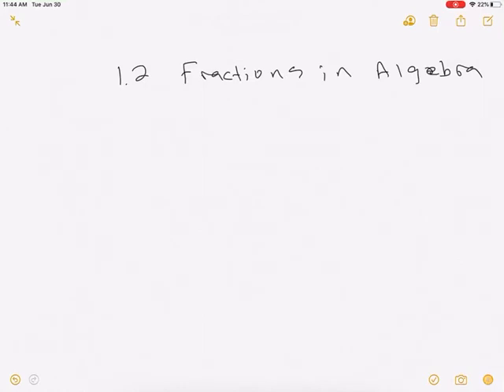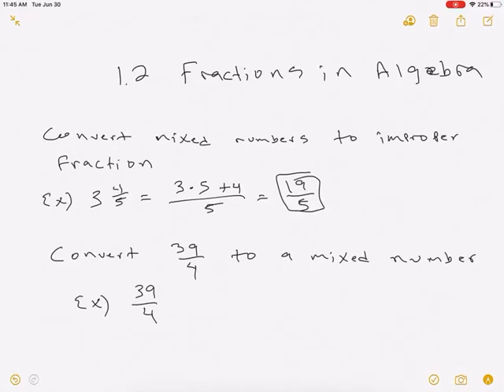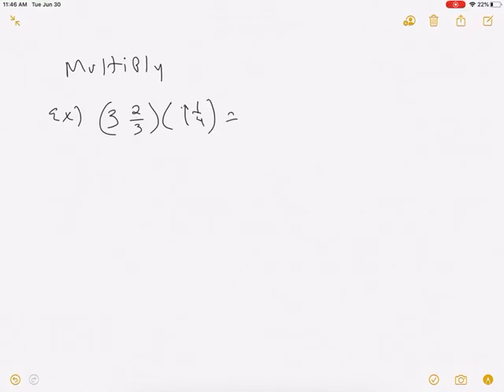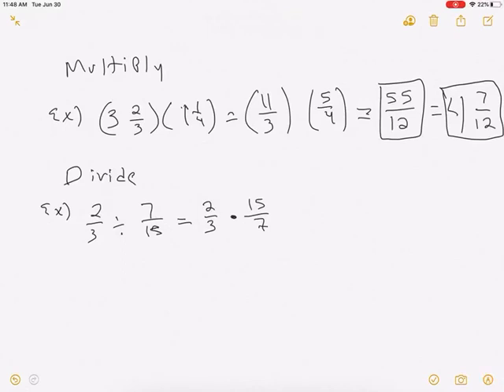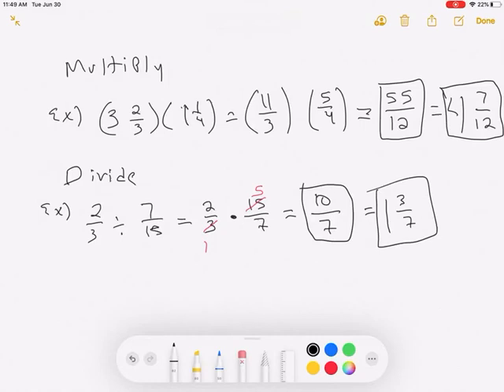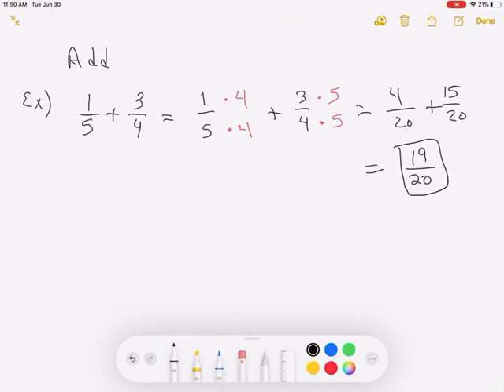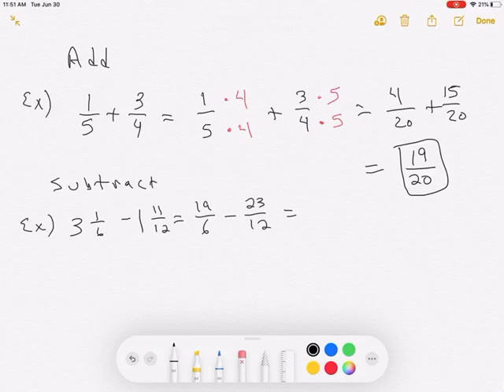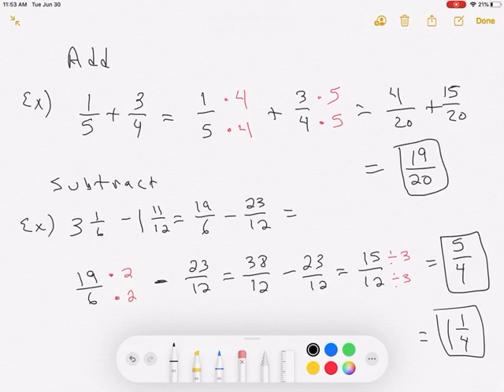1.2 Fractions in Algebra